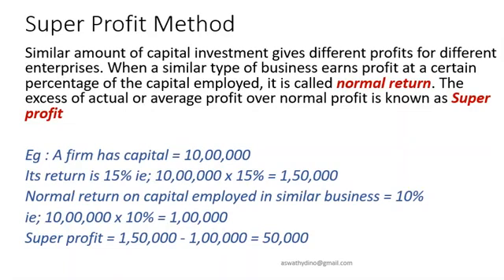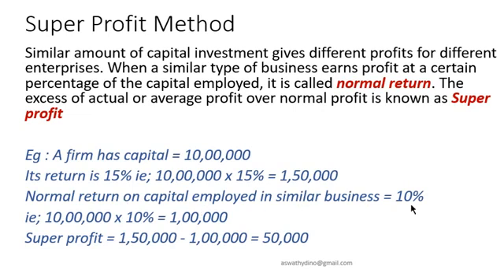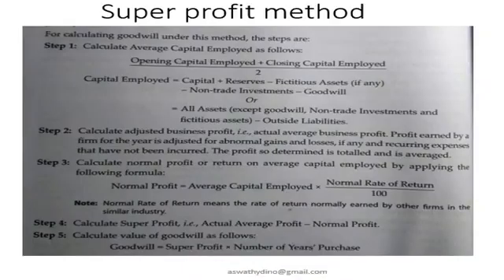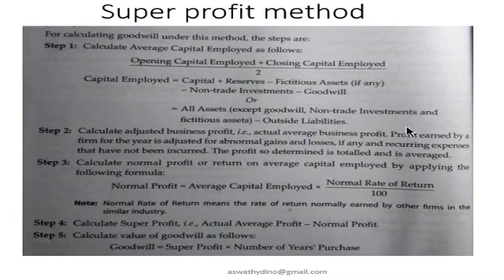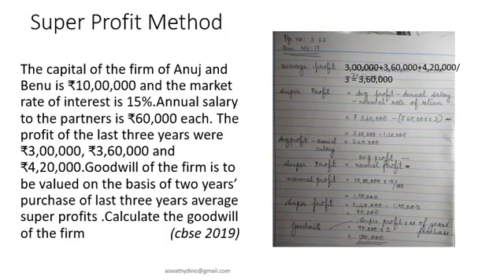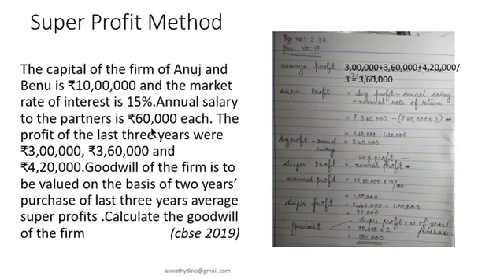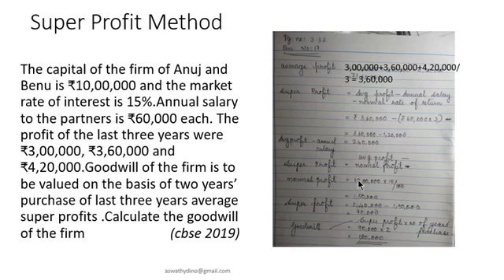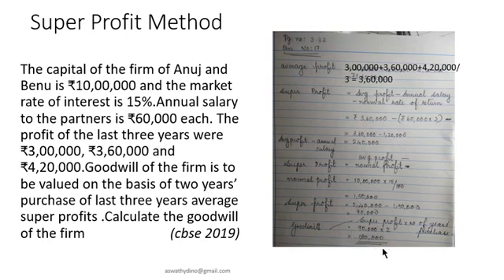V4_CH.3_Good will; Nature and Valuation_Super profit method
Ch.3_Goodwill Nature & Valuation
Super Profit Method